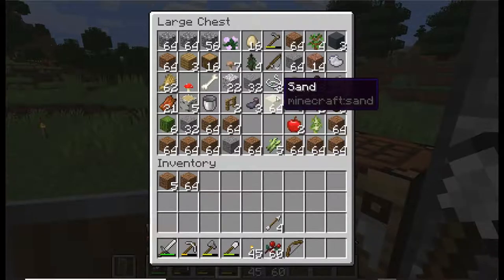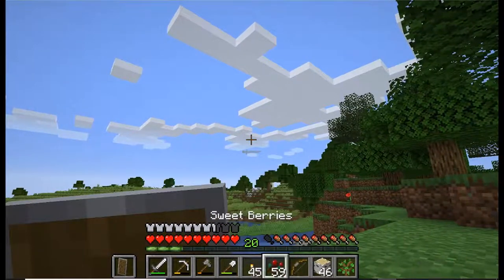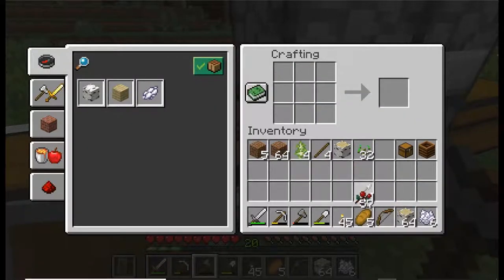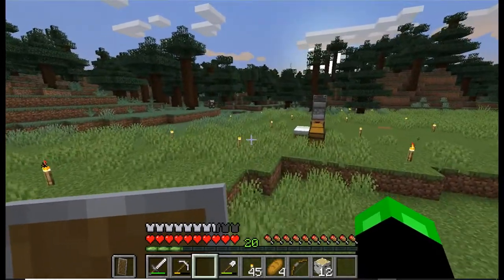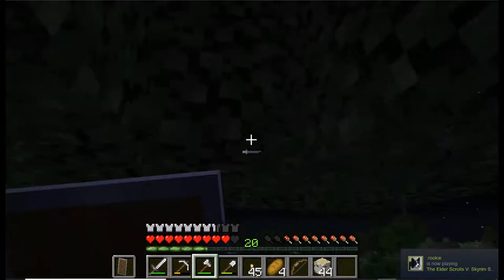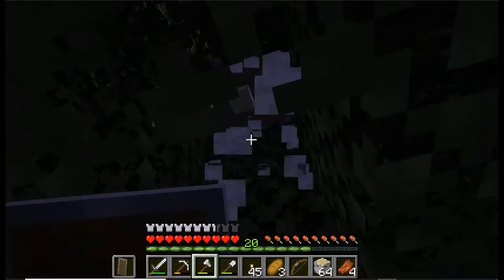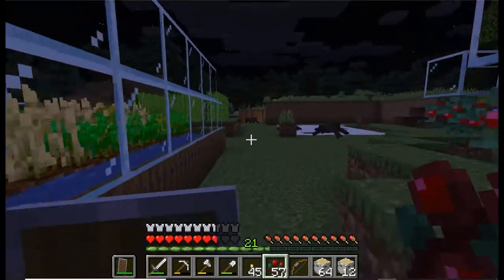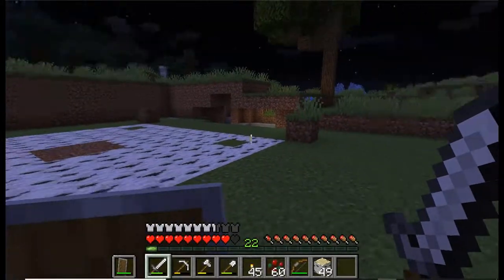Minecraft #18: Birch Time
gotta spend wood to make wood

saying let's play for seo